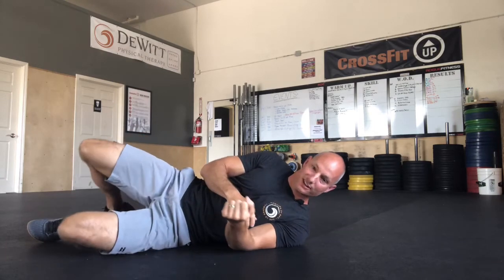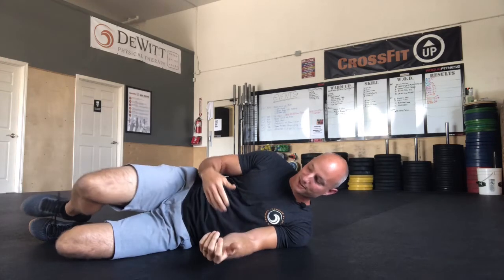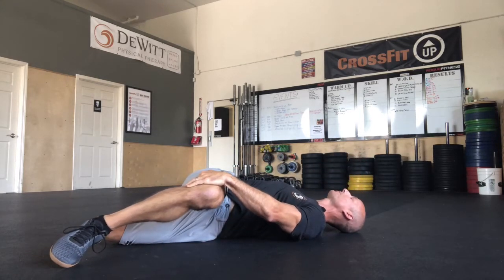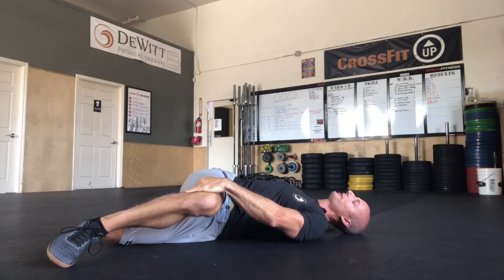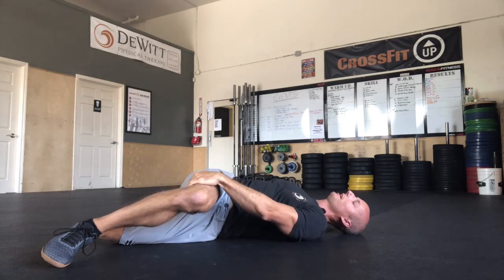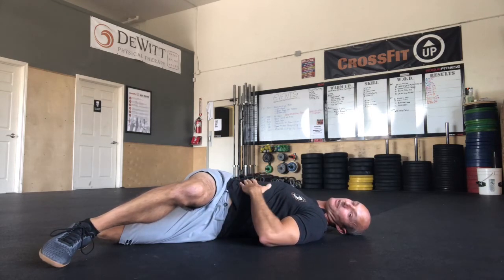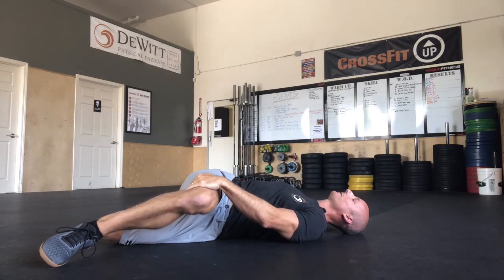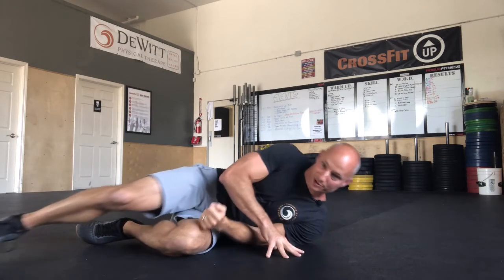DPT Bretzel Stretch